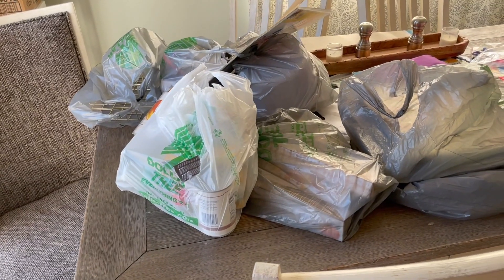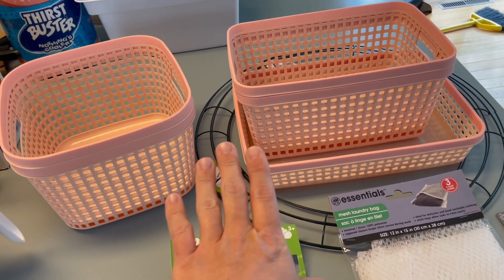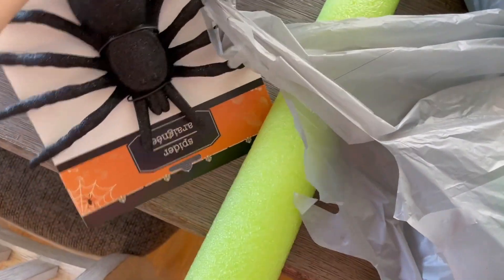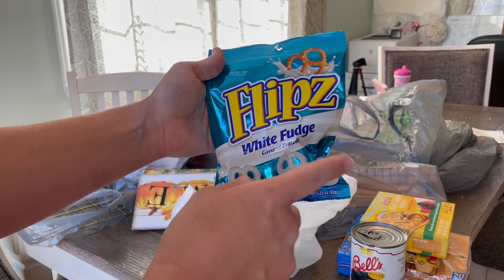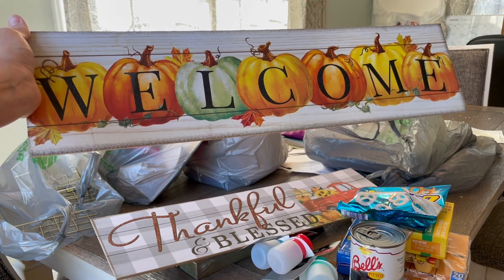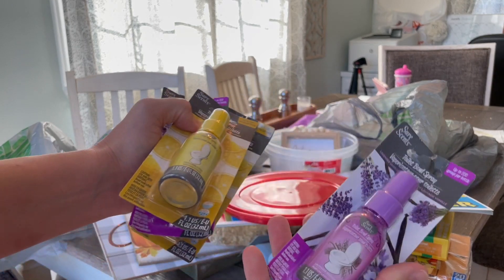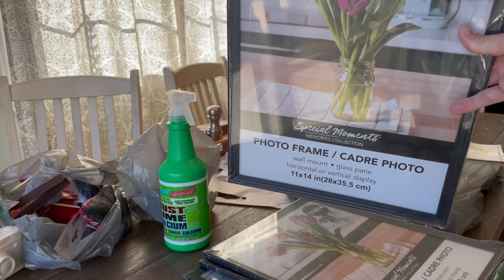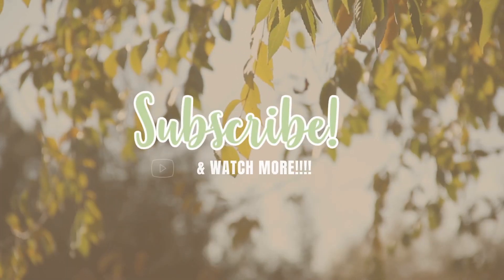MASSIVE DOLLAR TREE HAUL | 4 DOLLAR TREE HAULS | DOLLAR TREE DECOR FALL AND CHRISTMAS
Today' video is a MASSIVE Dollar Tree haul! I have 4 dollar tree hauls with lots of fall and christmas decor for 2021. YOU GUYS, THEY HAVE GHOMES! AHH! SO excited to share all these goodies with ya'll!!! ~ Christina

WELCOME!!! The purpose of this channel is to encourage and inspire mamas (or any women) who are just trying to GET IT ALL DONE! =) You will find lots of speed clean with me, organize with me, cook with me and all sorts of other cleaning motivation and home making videos!

 I am a Louisiana girl but I moved to Michigan in 2016. I have been married since May 2007 to my highschool sweetheart. We have 2 beautiful toddler girls who make things crazy but bring so much color into our lives. I hope you will stick around and we can get to know each other better! =)